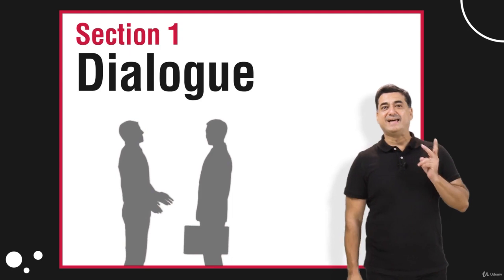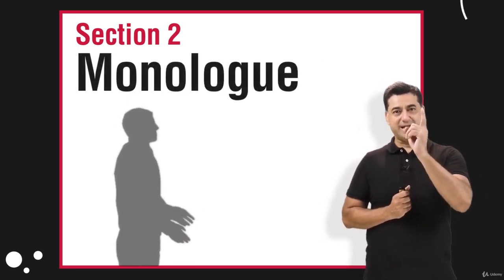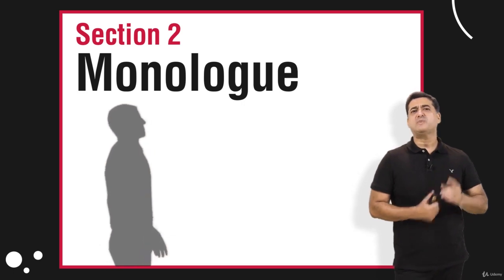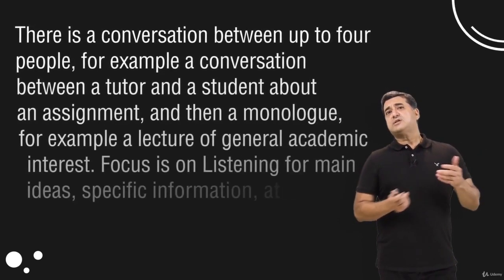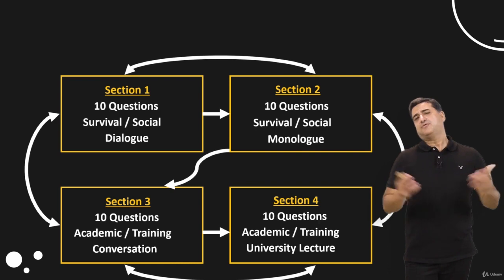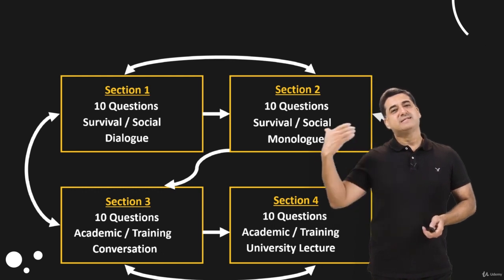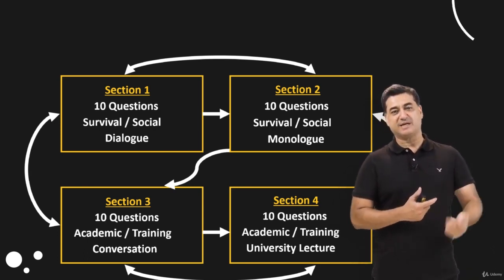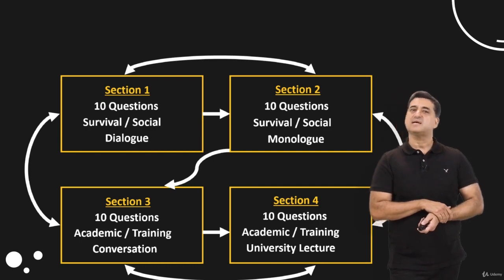3 Overview Of IELTS Listening Part 2